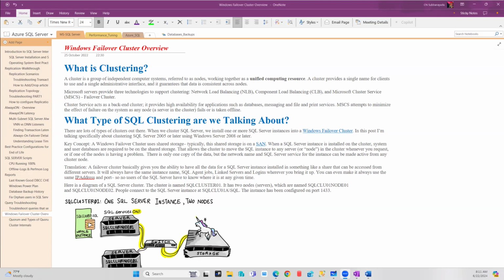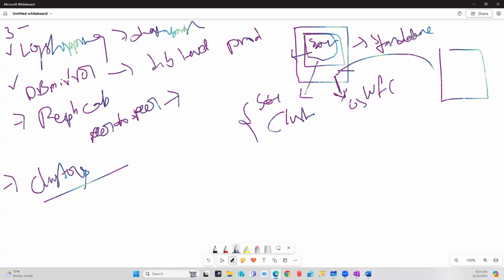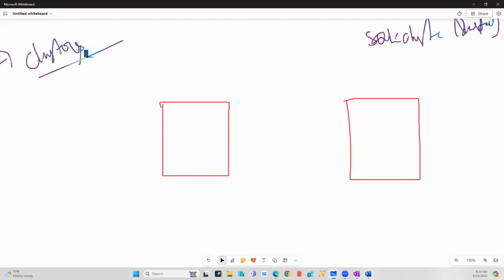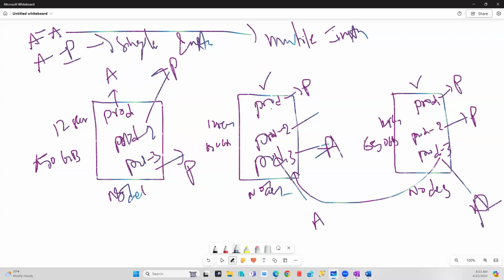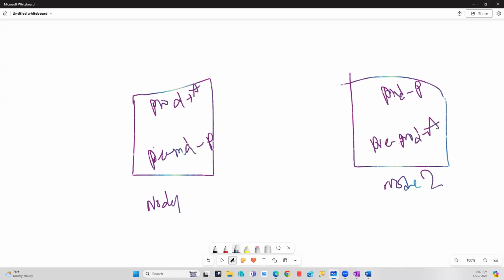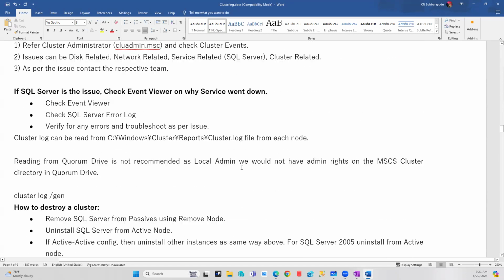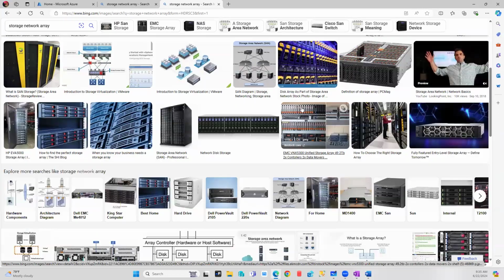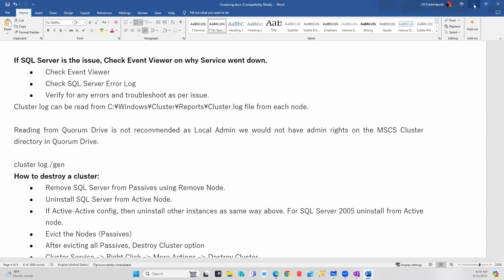DAY#47: Windows Failover Cluster Introduction Walkthrough